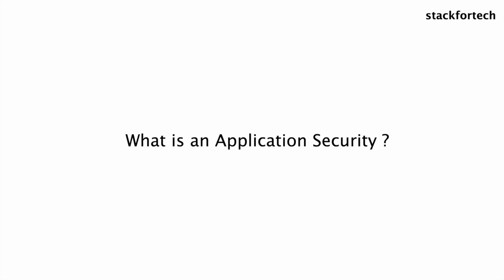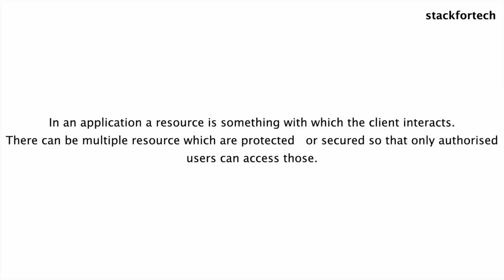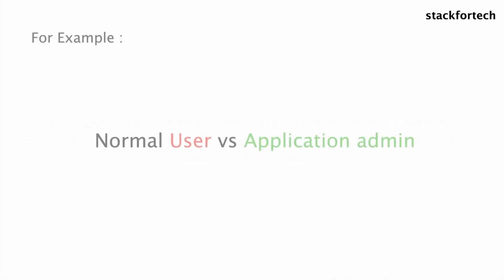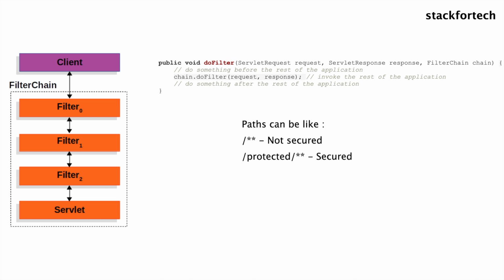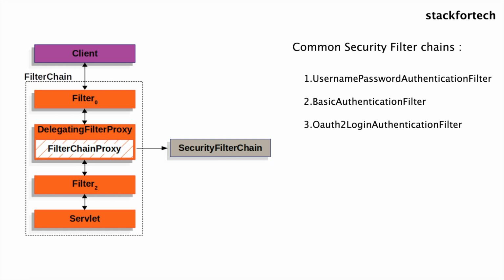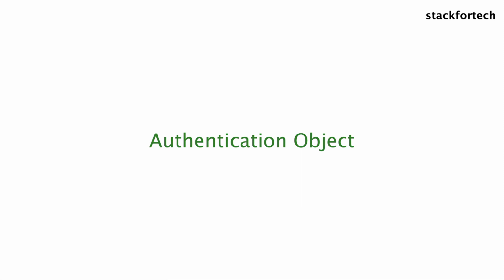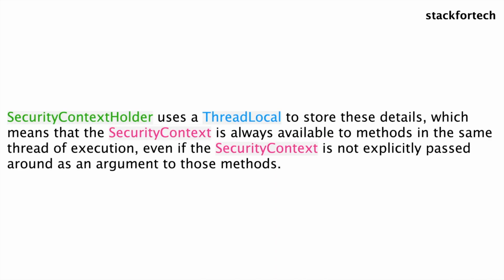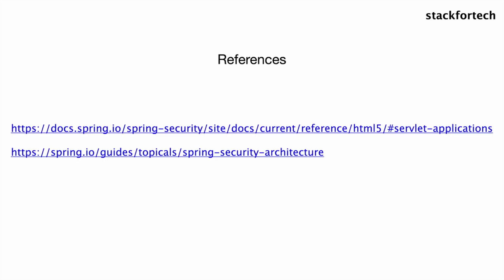Spring security filter chain explained | Architecture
Spring Security is achieved through various servlet filter which makes the architecture highly configurable. We will learn how  spring make use of various servlet filter chain to pass the http request via different authentication filter configured in the application.

Recommended Books :
Data Structure and Algorithm
Cracking the coding interview
Building Microservices